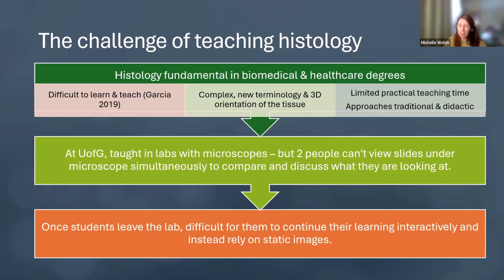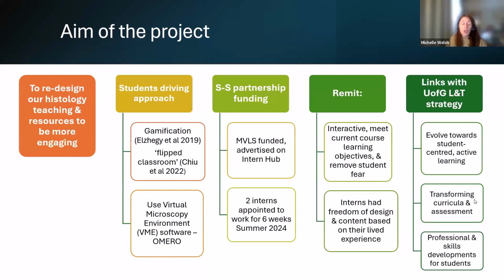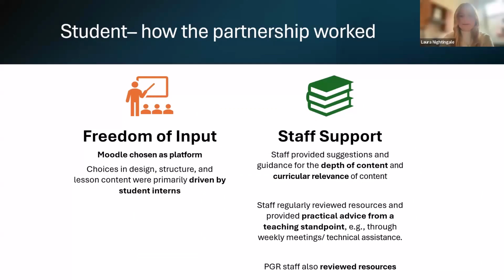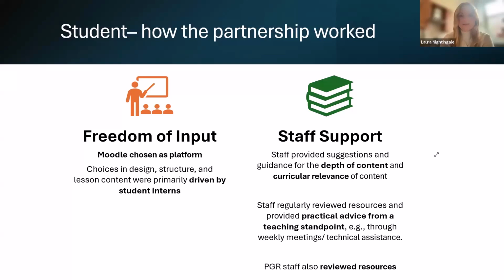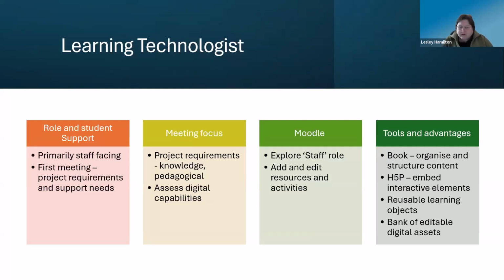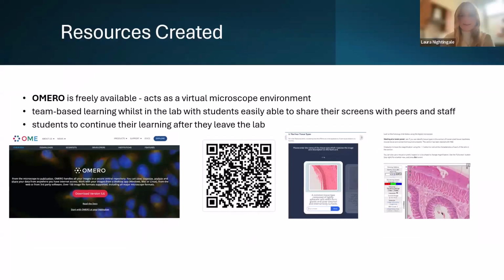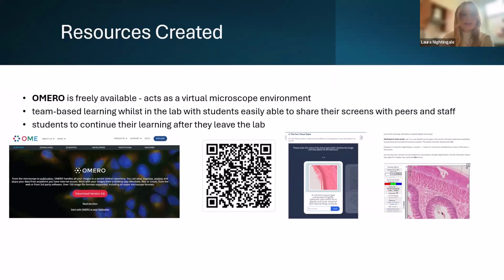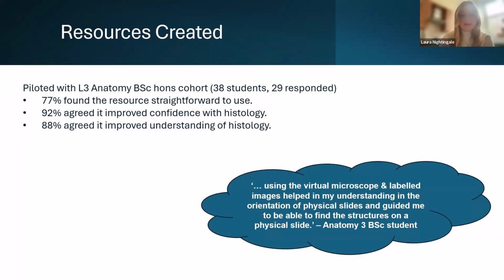7B2 Transforming Histology Education: The Impact of Staff-Student Partnerships with Student Interns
Michelle Welsh, Laura Nightingale, Maureen Bain and Lesley Hamilton

ABSTRACT. Within the College of Medical, Veterinary and Life Sciences (MVLS) at the University of Glasgow, many students learn histology which is the study of the cells and tissues of the body. This can be challenging with students struggling to understand the 3D nature of the subject and what they are looking at down the microscope. This can be difficult to teach as two people cannot look down the microscope simultaneously and therefore staff cannot easily show students what they are looking for. Furthermore, once students leave the laboratory, without a microscope it is difficult for them to continue their learning interactively and rely then on static images. The OMERO Project was devised to improve student engagement within histology through production of interactive Moodle-based histology resources using Virtual Microscopy Environment (VME) software called OMERO. Staff-student collaboration was central to the production of these resources as student interns, funded by the College, provided firsthand recent experience of the taught histology curriculum within MVLS, allowing brainstorming of creative solutions to student priorities in histology teaching. For instance, student interns highlighted particularly challenging areas of the existing histology curriculum and worked on solutions. With consultation of teaching staff from across MVLS, student interns were supported to create a comprehensive Moodle resource which simulated the process of visualising and interpreting the contents of a histology slide through the use of the OMERO VME. Student interns also led on the design of the resource, incorporating quizzes and interactivity that they would find useful for their learning. This brought a new perspective to histology teaching approaches and drove much needed change in how this will be delivered. Staff supported the student interns through regular discussions and brainstorming and supervised the creation of OMERO-based Moodle histology lessons which were then reviewed by Postgraduate Research staff in MVLS. Staff input was essential for overseeing the content, quality and knowledge base required in the OMERO-based histology resources, in addition to providing guidance to student interns on the practicalities of using OMERO and Moodle software. The student intern involved in the project reflected the valuable not only to develop their understanding of histopathology, but also to improve their skills in communicating difficult topics to others. They also gained experience in design and execution of academic research, supported closely by academic staff. Collectively these skills will aid them in their future career but also as they continue their studies. Furthermore, the experience of creating a tangible difference to the student experience in MVLS from the student perspective gave the intern a new appreciation for the level of consideration and teamwork which informs every curriculum within the College. The OMERO Project exemplifies how a supportive partnership between students and staff can be utilised to create engaging educational resources which are optimised to suit both staff and student needs. Student interns bring new ideas and approaches which have re-shaped the teaching delivery which is being very well received by students this year.